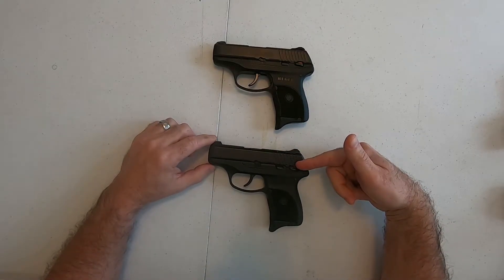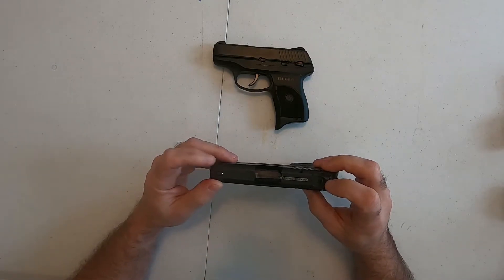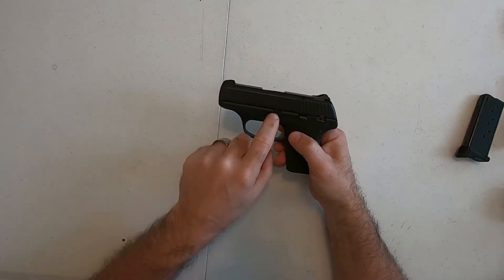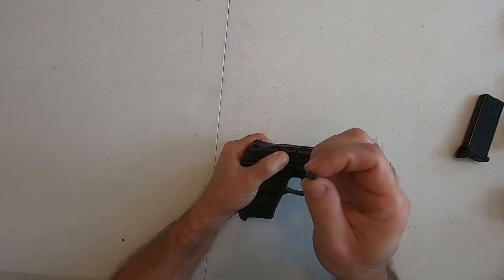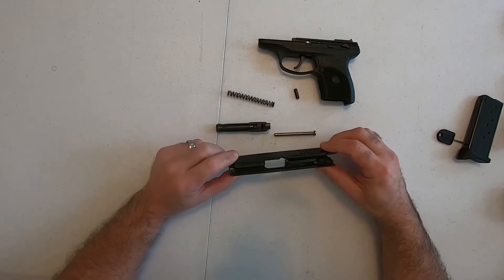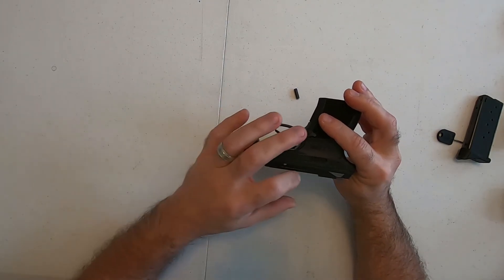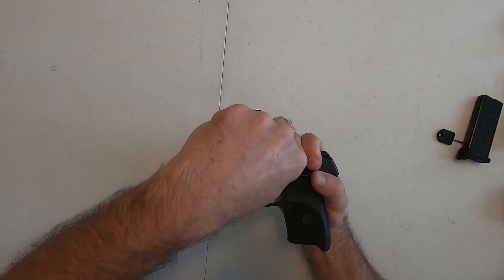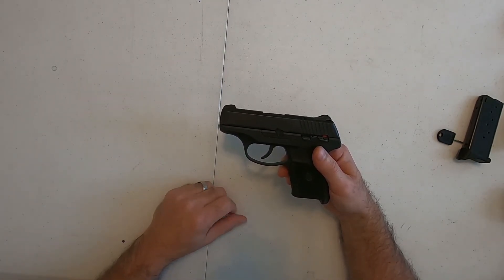Ruger LC9 & LC380 cleaning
A quick video on how to takedown and clean the Ruger LC9 and the Ruger LC380

If you are interested in any of the cleaning equipment I have included the links to everything I have in my cleaning kit below.

Stay safe & Train hard!

Bore Snake

M-Pro 7 Gun Oil

M-pro 7 Cleaner

Bore Snake Viper

Cotton Patches

Gun Cleaning mat - This one has all of the Glock parts and how to break it down right on it.

Brass brushes. - Don’t get steel it scratches, and nylon just sucks in general.

Nylon picks

Doesn’t hurt to get some latex gloves

Other Considerations:

Gun Belt

Biometric Safe This one has biometric, keypad and keys.  You can set all or none!

Electronic Hearing Protection

Eye Protection